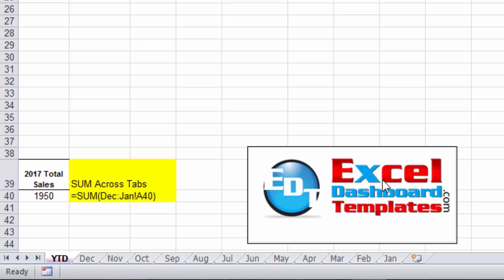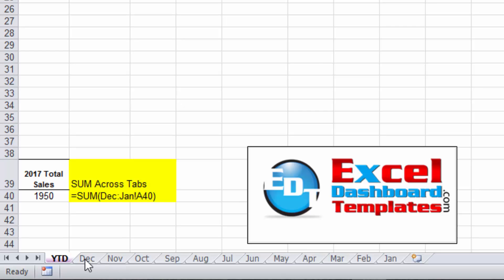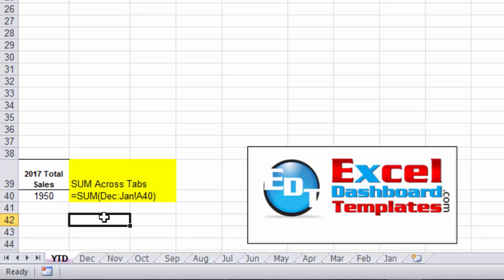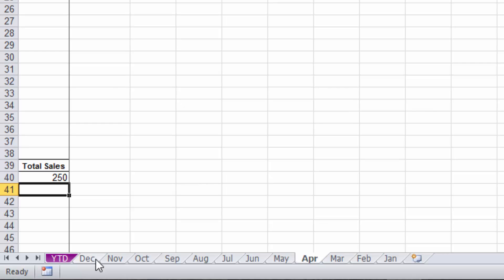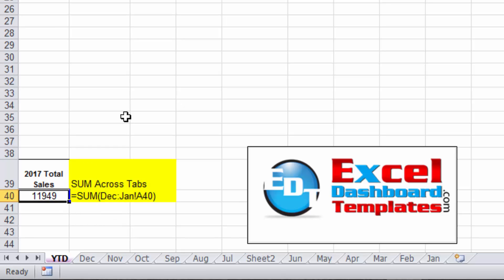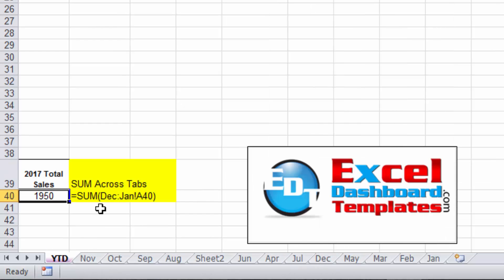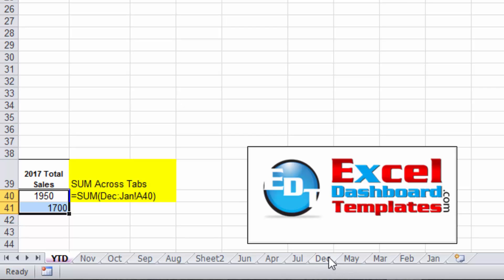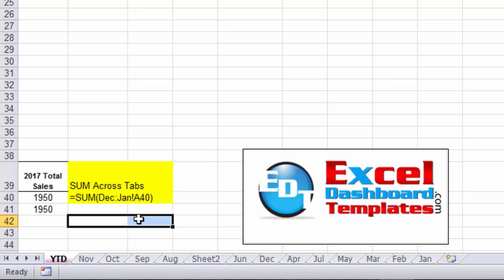Sum Across Excel Worksheet Tabs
Learn how to quickly create a sum formula across all tabs and worksheets in your Excel Workbook.